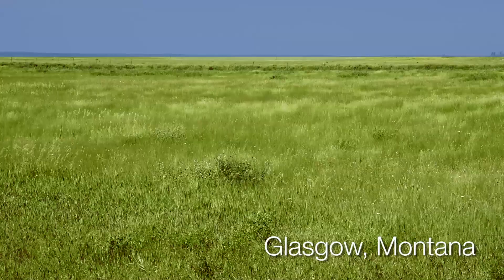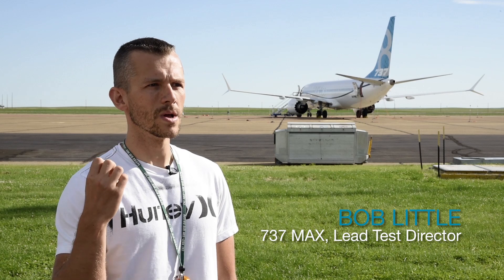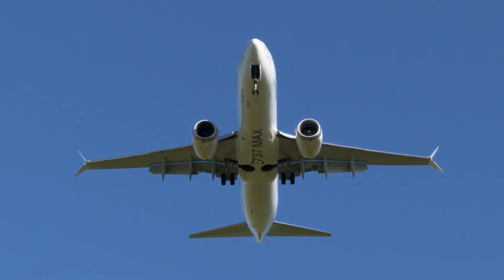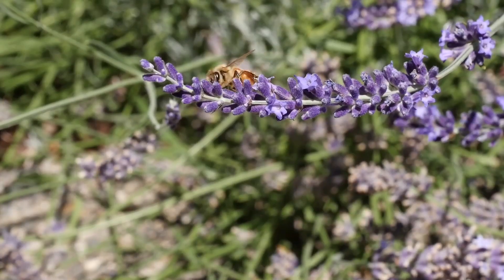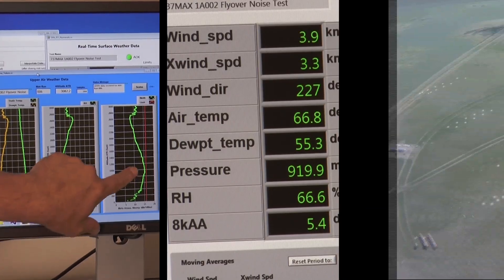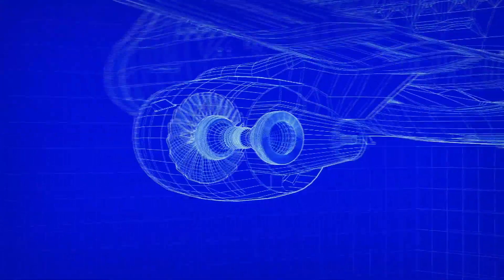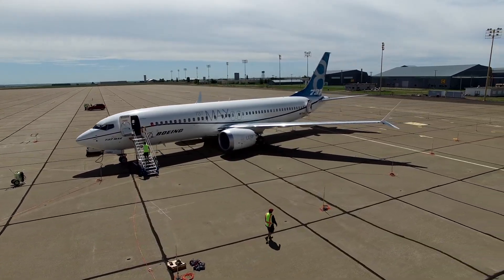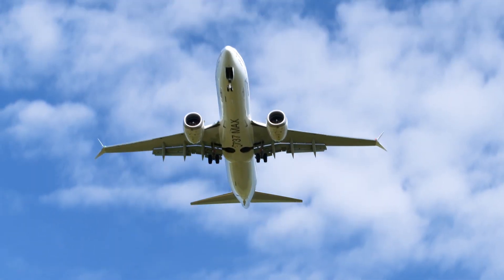Shhh... Boeing's New 737 MAX Redefines a Quiet Airplane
When the 737 MAX took flight above the open fields of Glasgow, Mont., last month, Boeing engineers and technicians were all ears. That's because they were listening to and recording every decibel of sound through microphones to certify that the MAX meets federal and international noise regulations. The new 737 MAX is designed to be 40% quieter than today's 737.